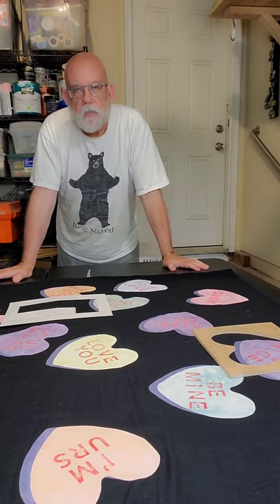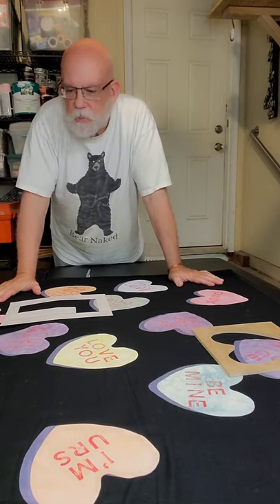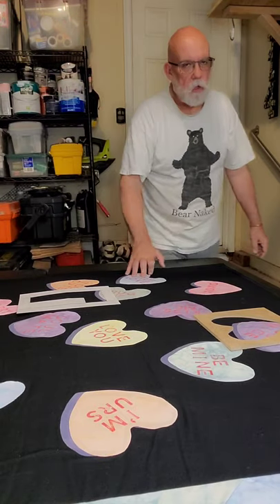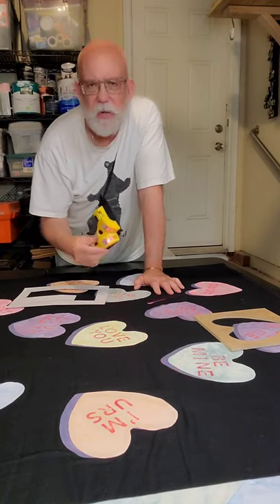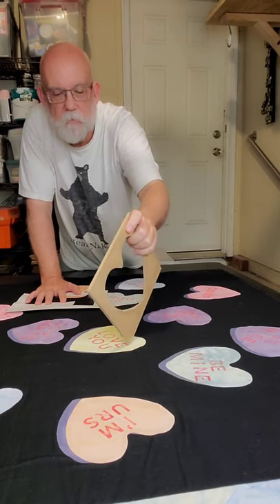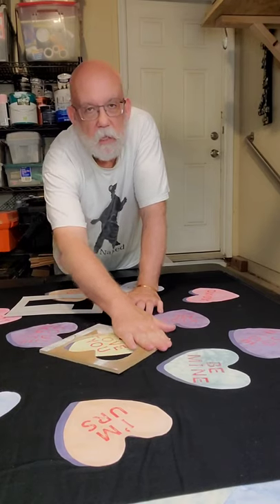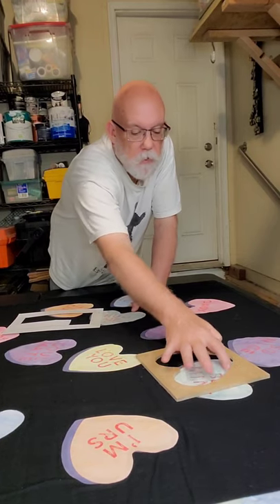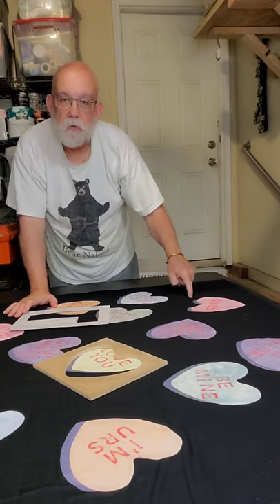Vlog 9 - New Cool Tool and Time Lapse of squaring up a quilt.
New Cool Tool and Time Lapse of squaring up a quilt.